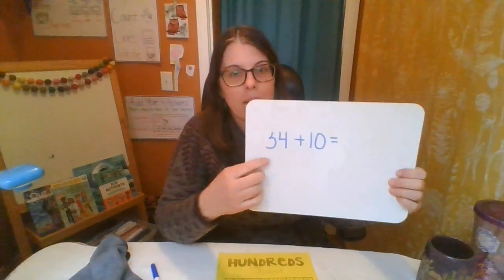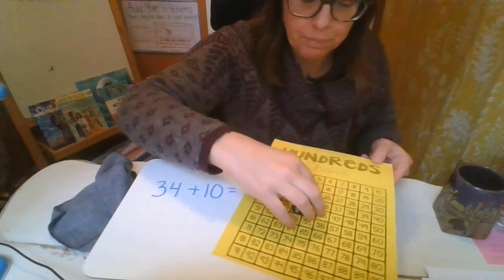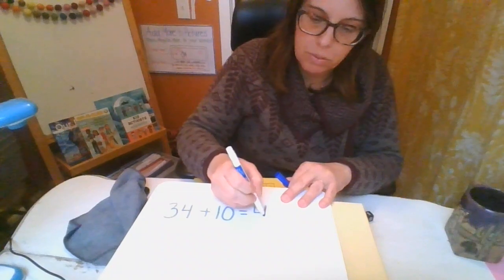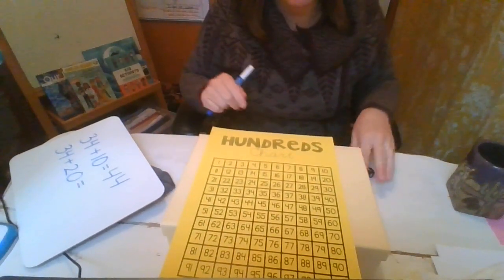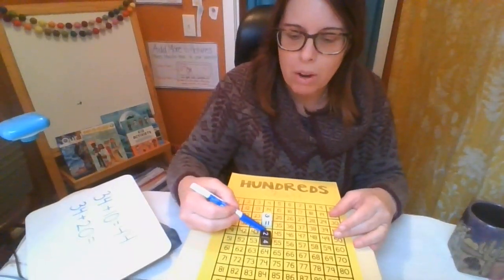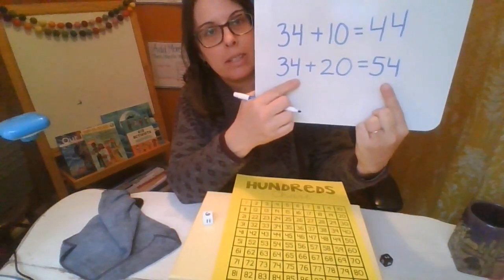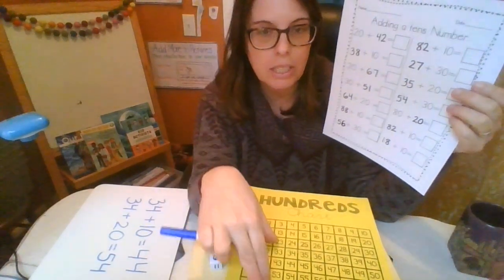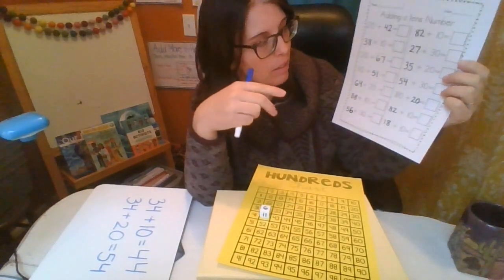Math 2 1-11